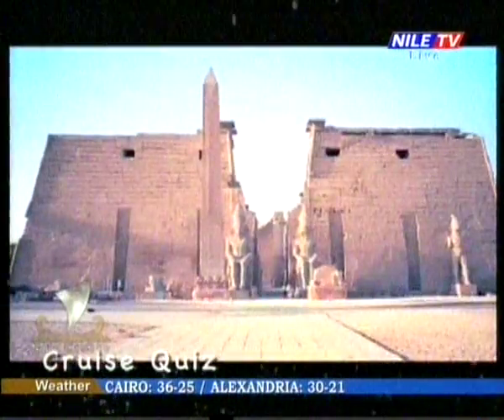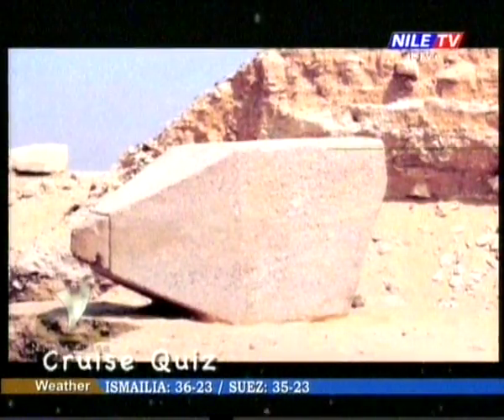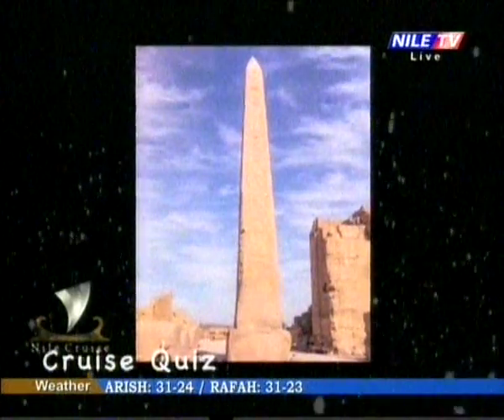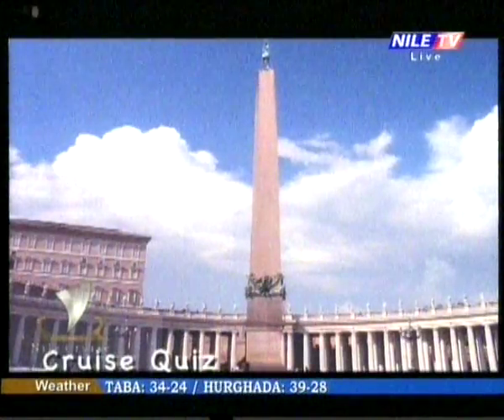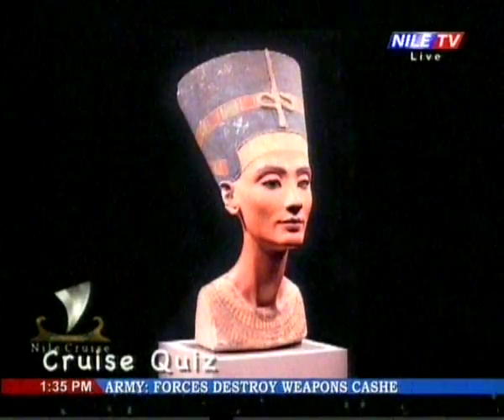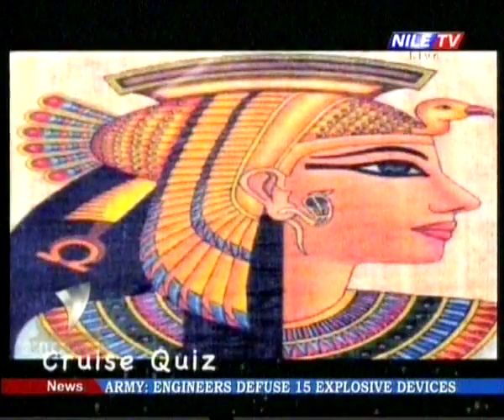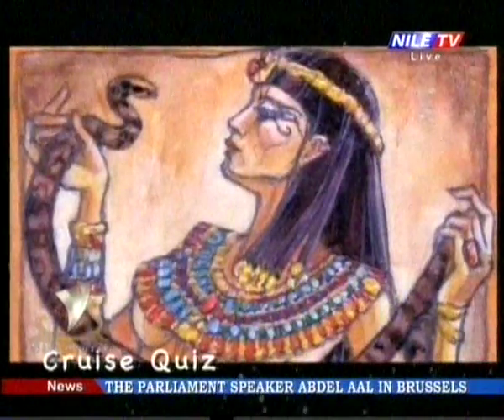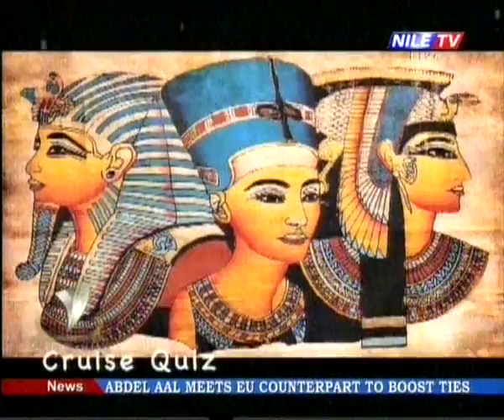Nile Cruise 21 6 2018 Cruise Quiz